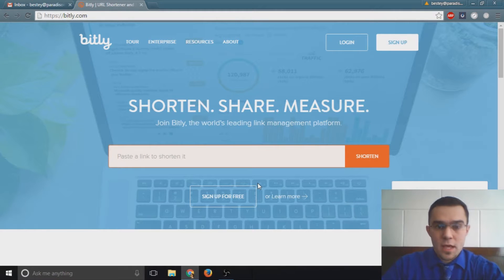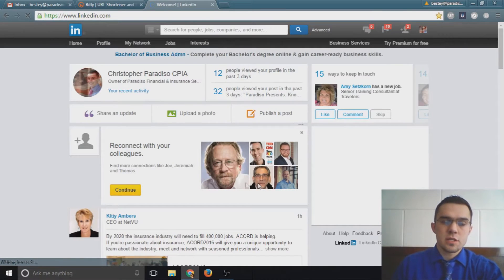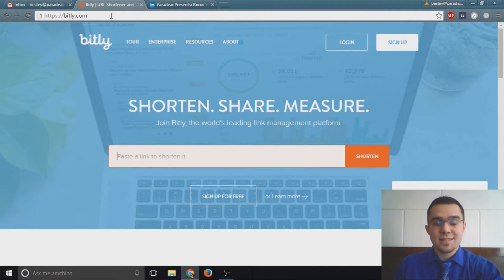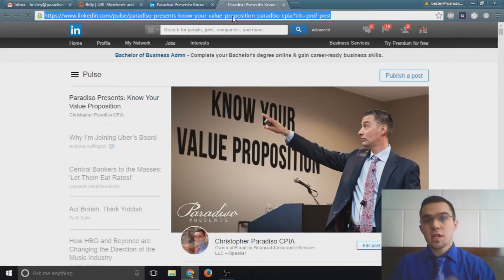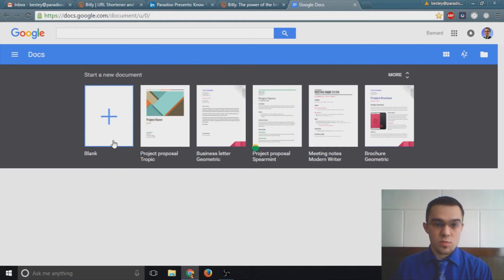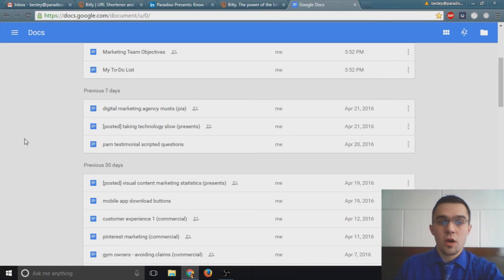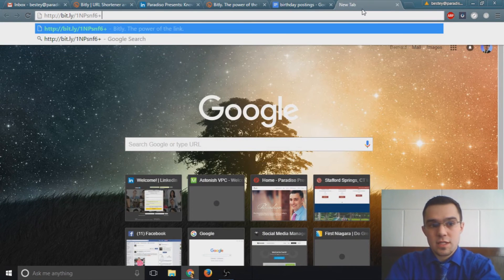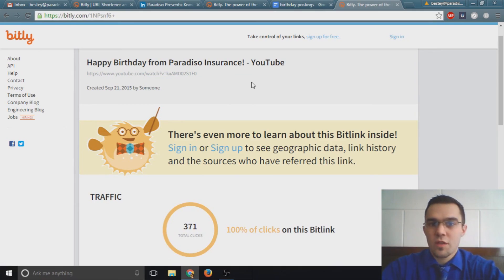How to use Bitly Link Shortening Service | Paradiso Presents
Joe Estey of Paradiso Presents talks about the benefits of shortening links within your digital marketing, and go over how to use bit.ly's link shortening service.